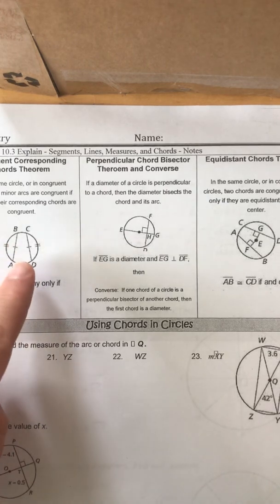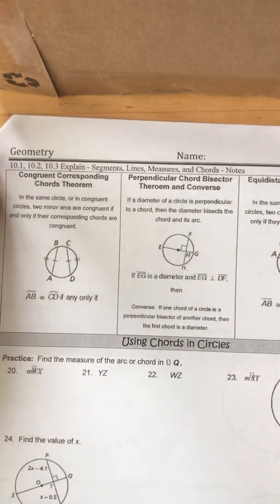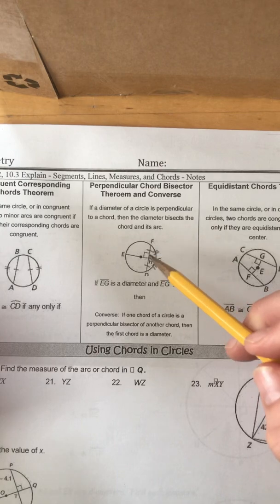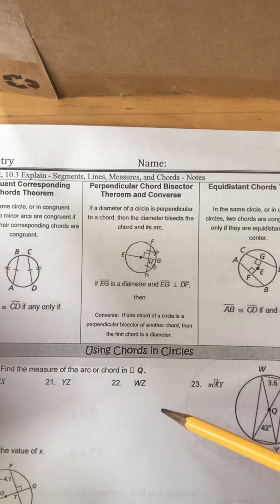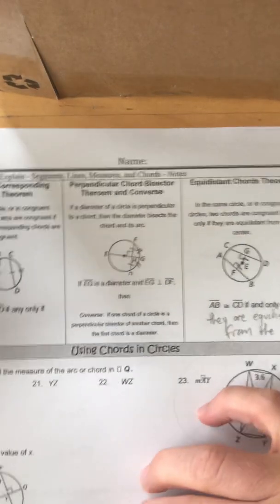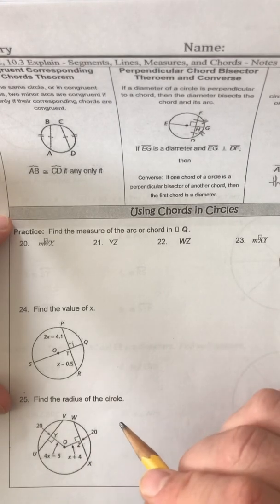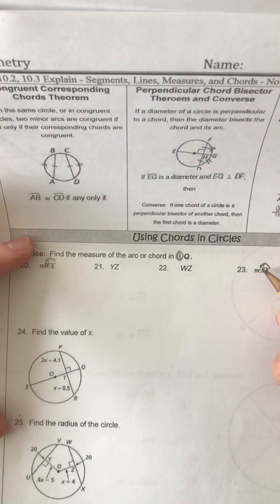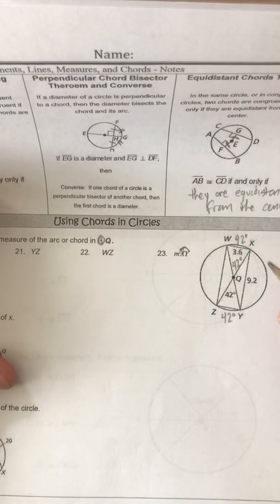Segments, Lines, Measures and Chords (Part 2)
10-1, 10-2, 10-3 Circle chord rules